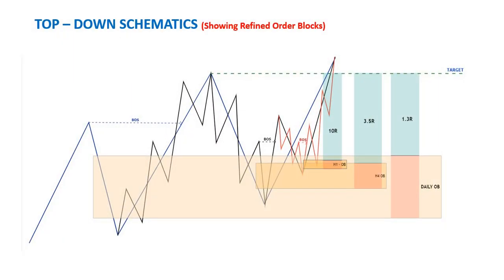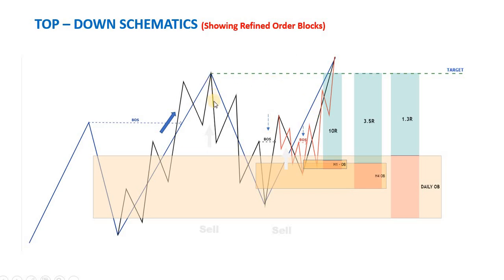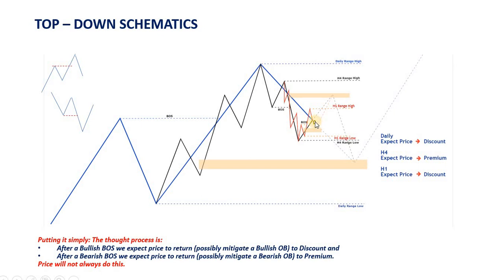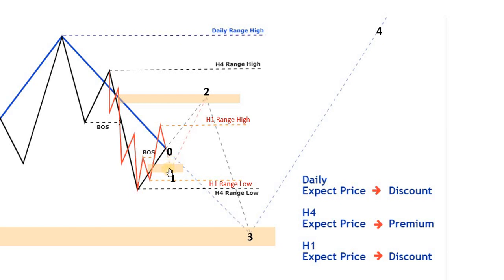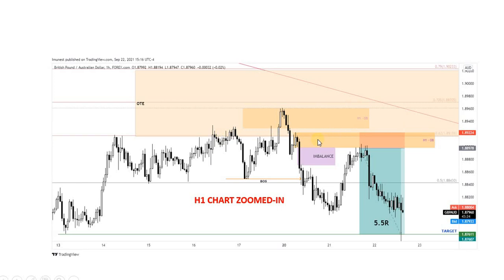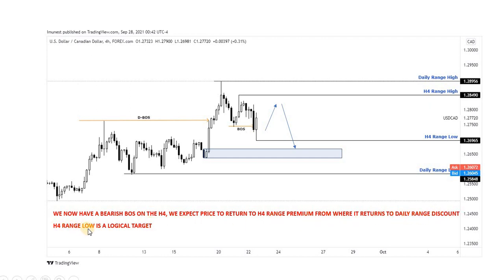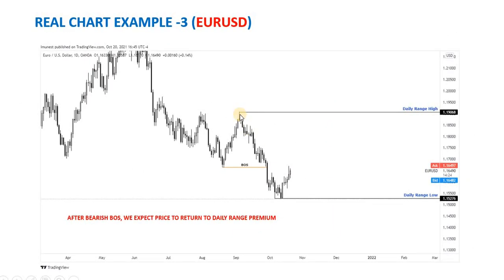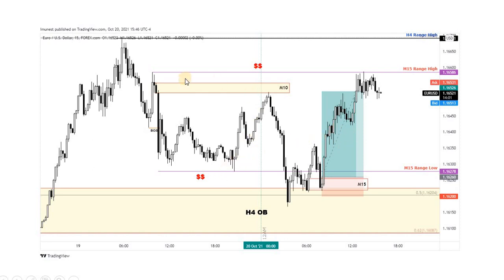TOP-DOWN ANALYSIS - VERY KEY TRADING CONCEPT - Part 2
Knowing which direction to trade from is very key. A good understanding of a top-down analysis can be really helpful in this regard.
This video explains a method of carrying out Top-Down Analysis in details with examples.
Please go through Part 1 for a better understanding of the concepts explained here especially if you are a bit new to SMC. I hope you get some value and it will be my pleasure. Thank you